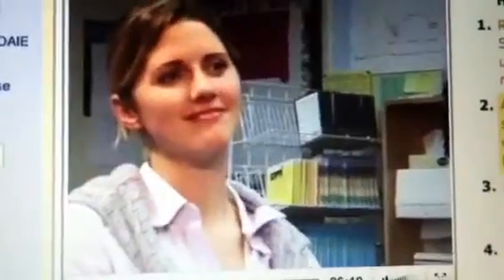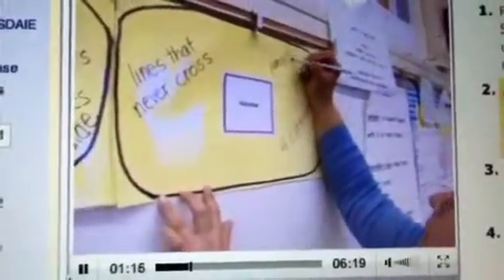SDAIE coaching 1